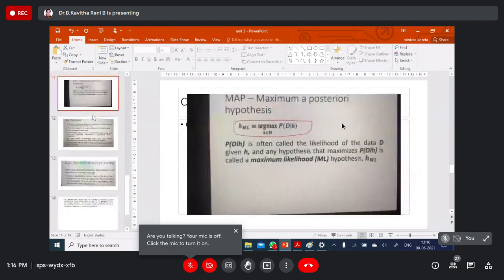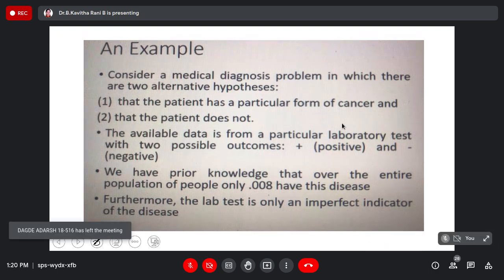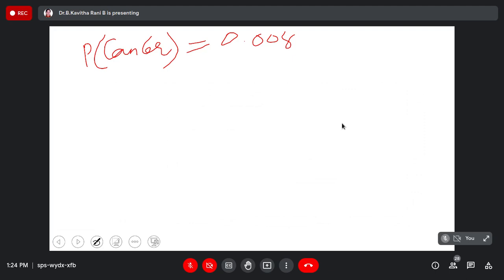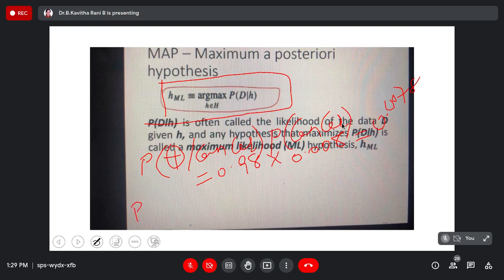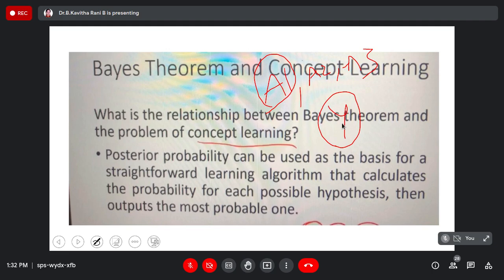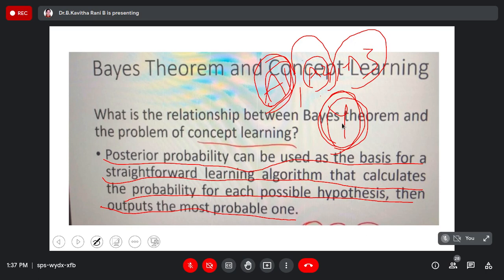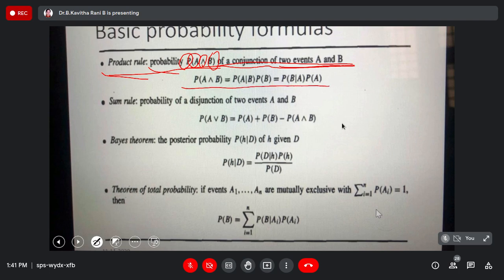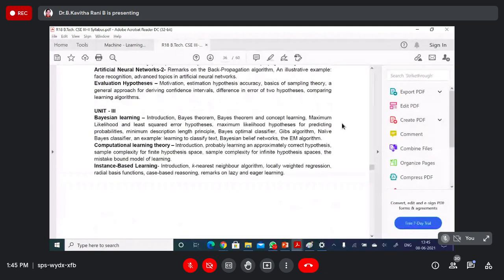Machine Learning(ML) Subject Maximum a Posteriori Hypothesis Concept Jntuh Lecture Part 31